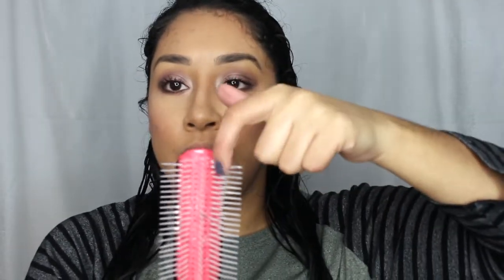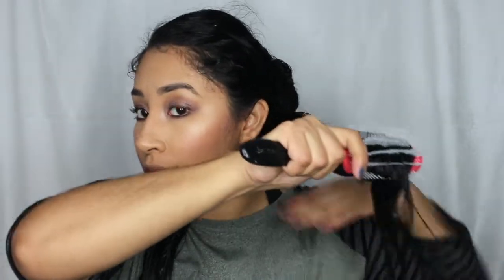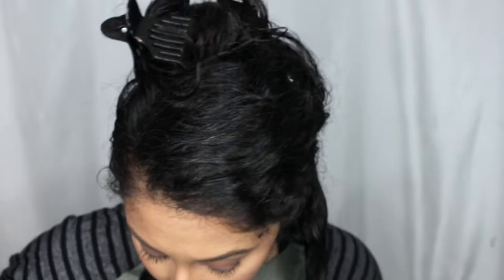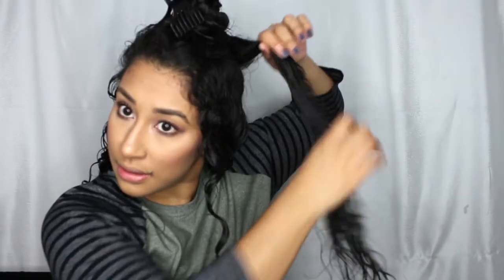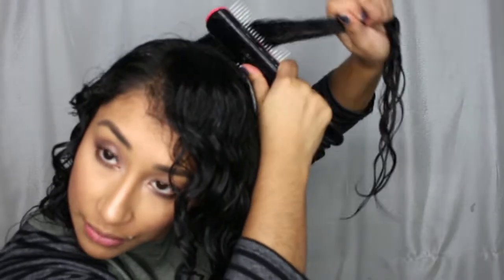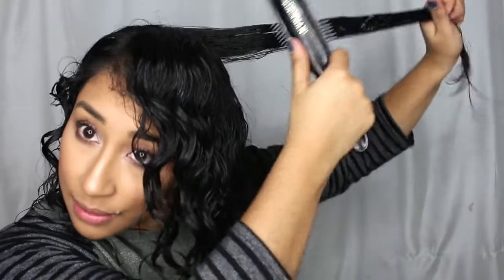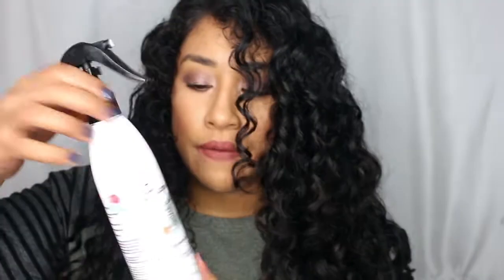Defined Curls Using The Denman Brush and Rizos Curls Products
Hi Everyone, thank you so much for taking the time to watch my video.
This a short clip on how I use my Denman Brush to create defined curls. This was also my first time trying all of the line from Rizos Curls together.

Products listed

codes
kitzel10 for money off

Denman Brush 9 Row

Xtava Black Orchid Diffuser

The Dry bar Buttercup Hair Dryer

The HairRepear 100% Cotton Hair Towel